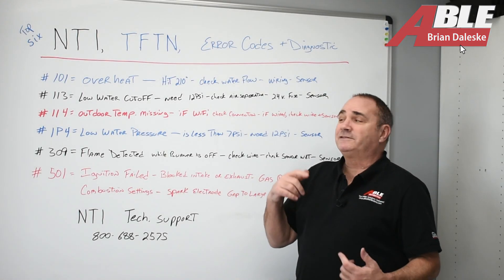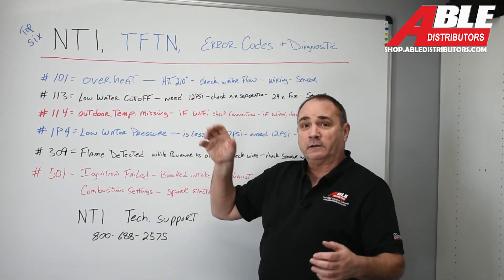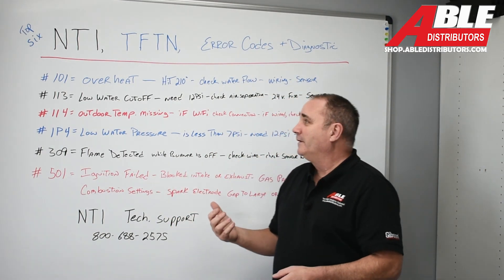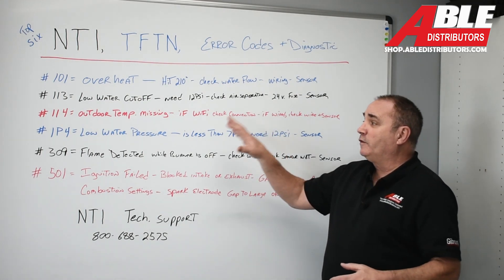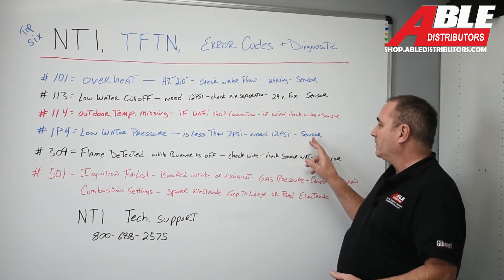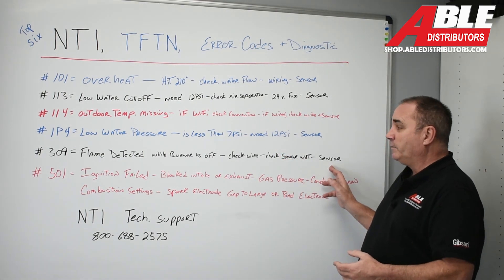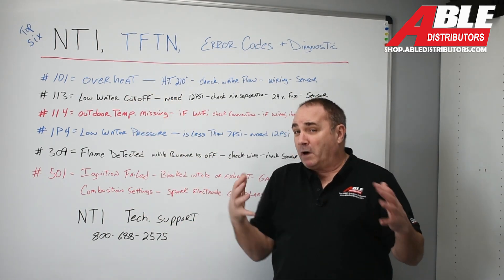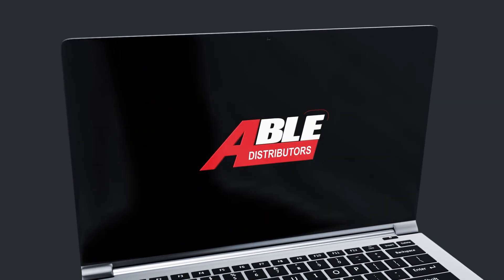NTI TFTN Boilers - Fault Codes and Troubleshooting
With todays high efficiency boilers, proper installation is definitely the key for years of trouble free use. In this video I cover what error codes might be seen with our new TFTN boiler from NTI.    everything I discuss in my videos can be found in the boiler manual.